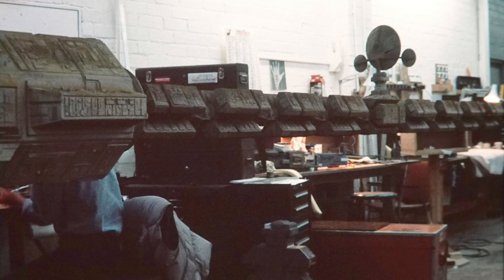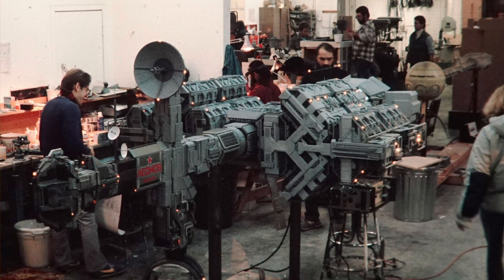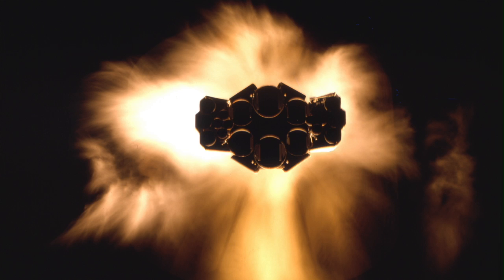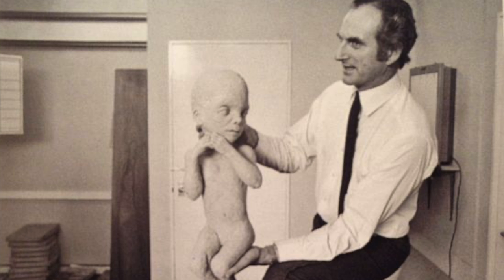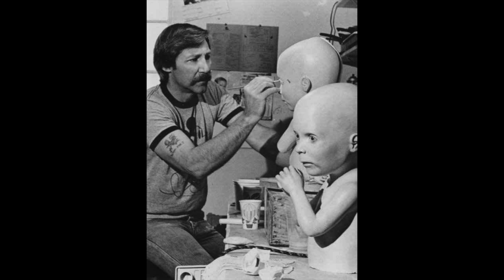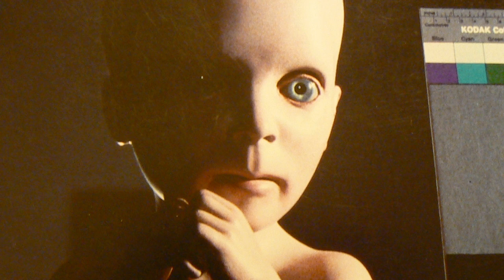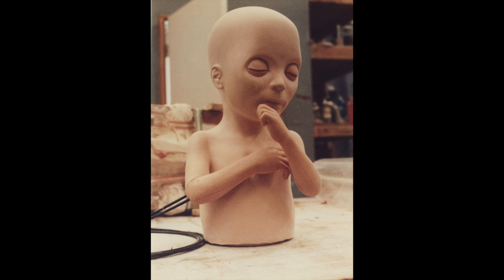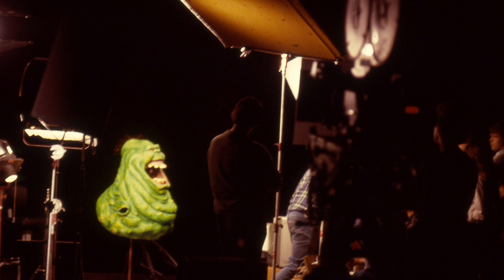2010 THE YEAR WE MAKE CONTACT miniature and puppet effects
2010: THE YEAR WE MAKE CONTACT miniature and puppet effects. Bryson “Pete” Gerard talks about the miniatures and starchild puppet made at Boss Film for the Peter Hyams film. Upgraded segment from Sense of Scale documentary. Photos: Bryson “Pete” Gerard, John Lambert, Kento Gebo, Virgil Mirano, Patrick Mcclung, Dan Short, Boss Film, Apogee, MGM Warner.